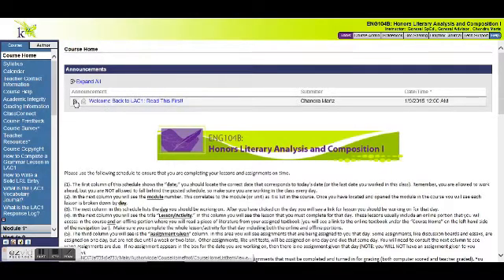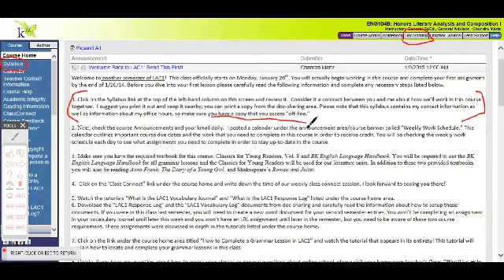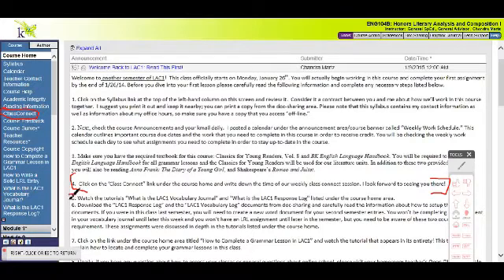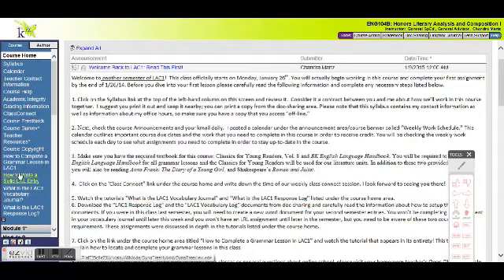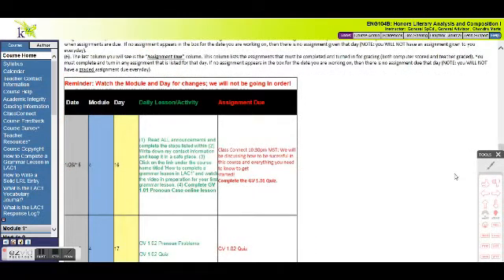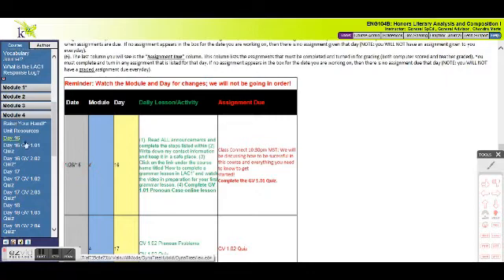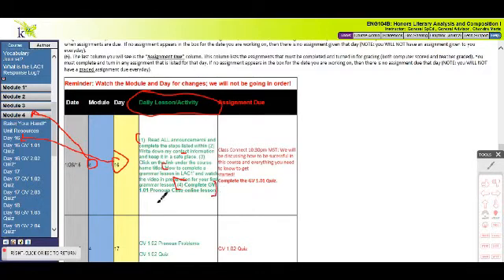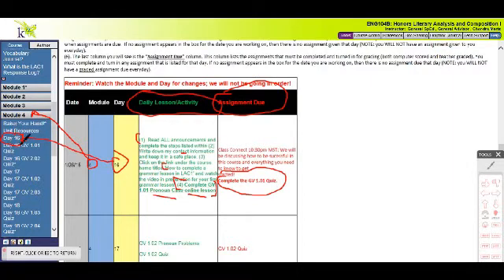Welcome to LAC1 Second Semester 2015